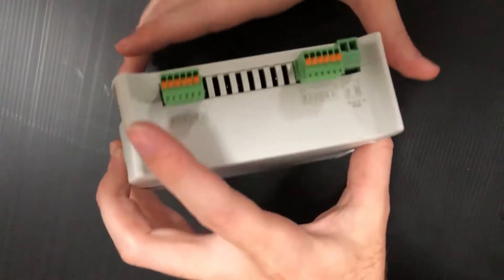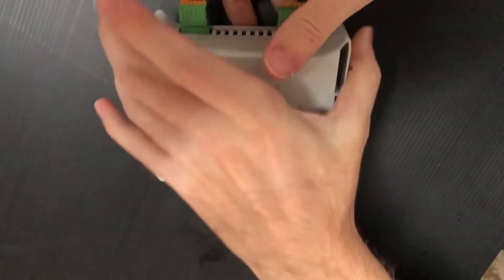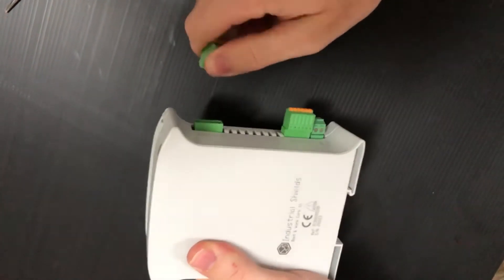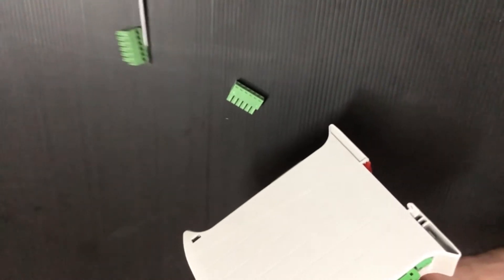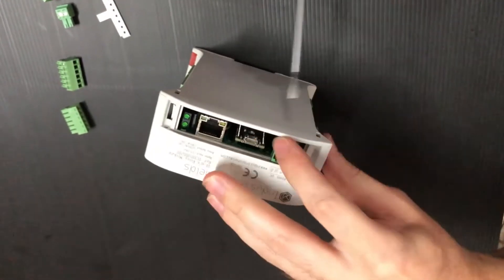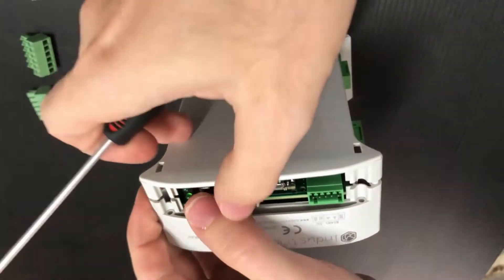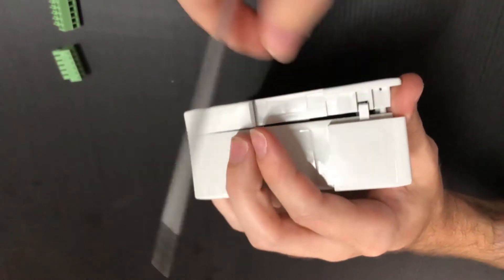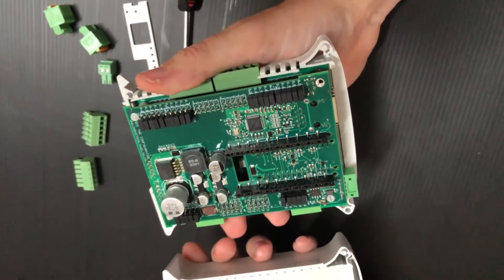➡️ How to open a 10IOs Digital Module Arduino or ESP32 PLC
✅ You can see how easy is to open the 10IOs module PLC (based on Arduino NANO or ESP32) in order to configurate the module using the jumpers.